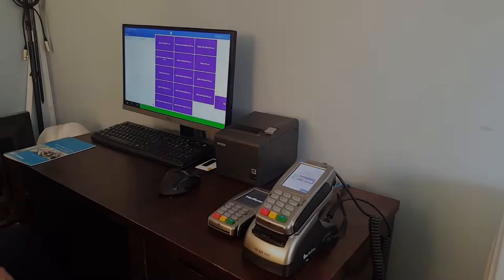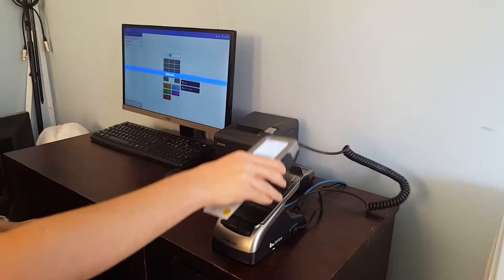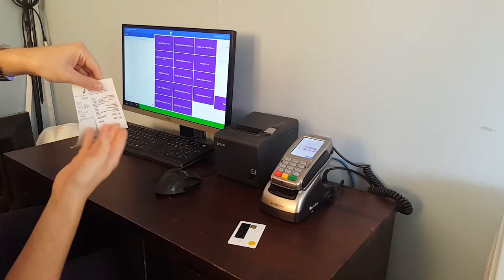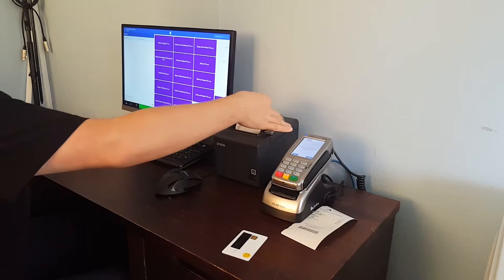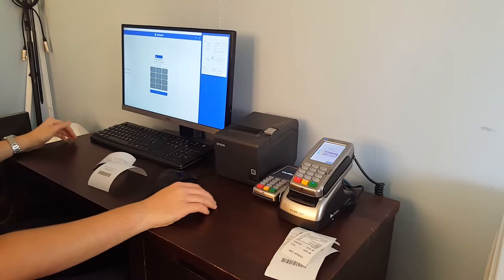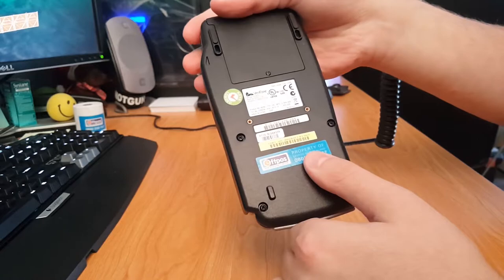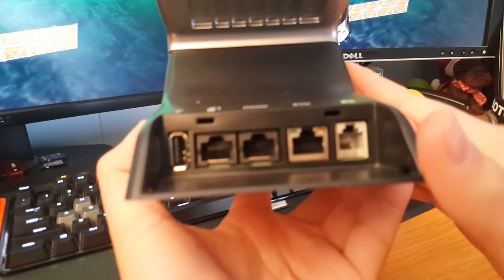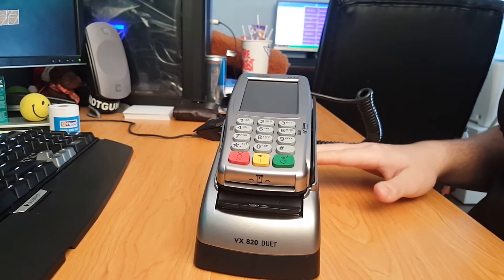POSLink with SalesPoint Demo/Verifone VX 820 Duet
This video is where I demonstrate Eftpos New Zealand's POSLink software with SalesPoint on the Verifone VX 820 EFTPOS terminal